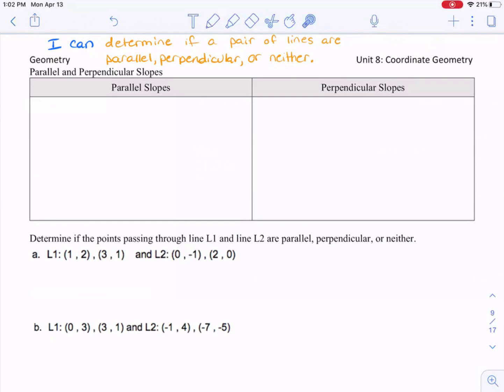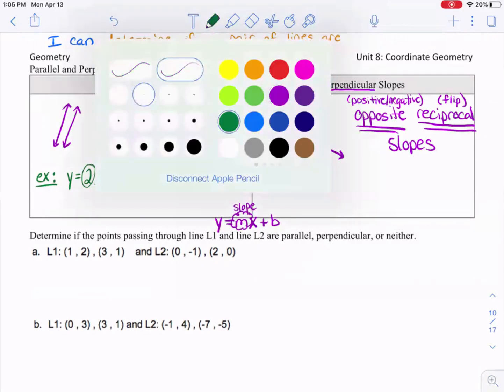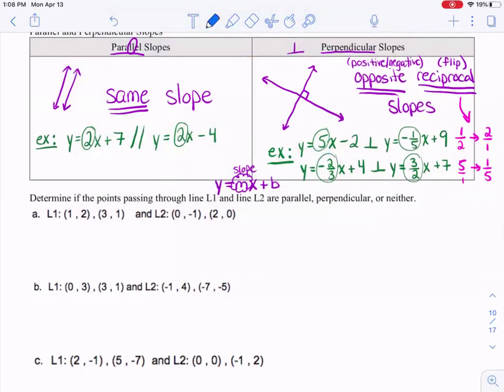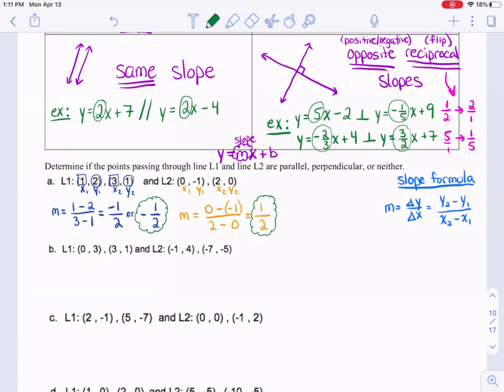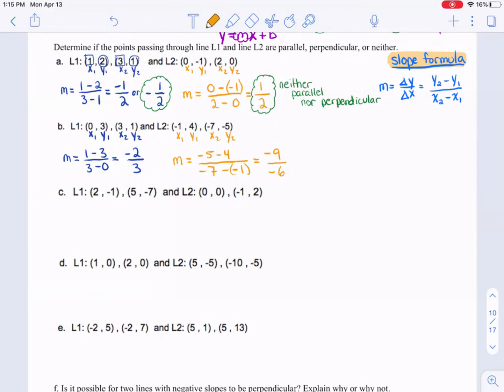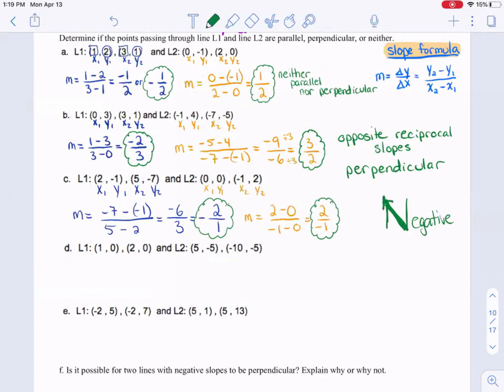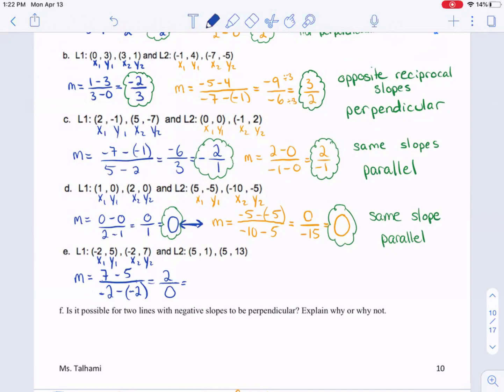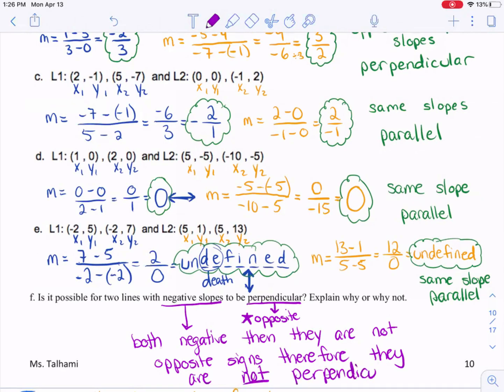Geometry: Parallel and Perpendicular Slopes